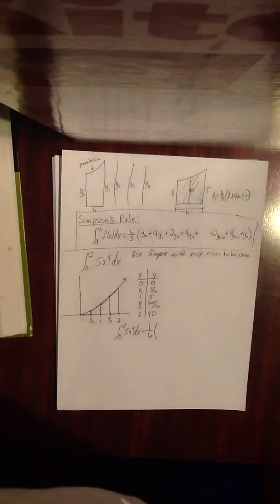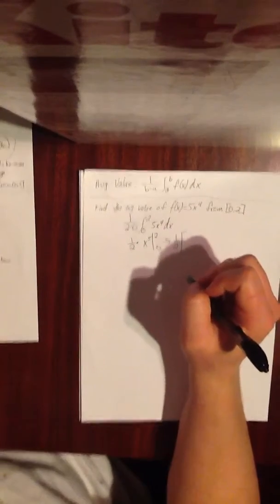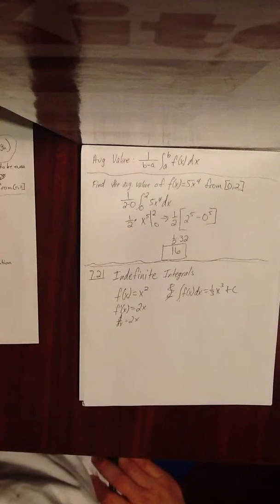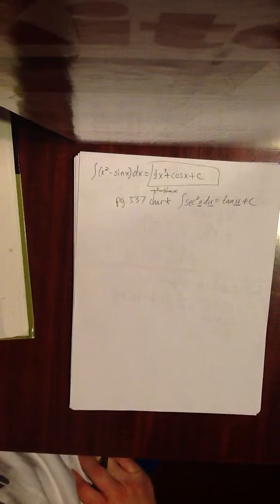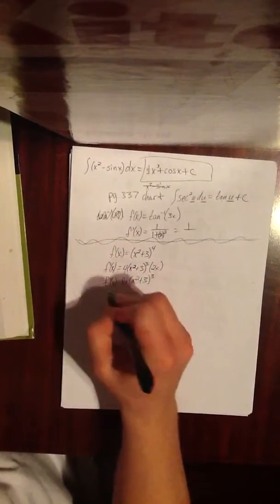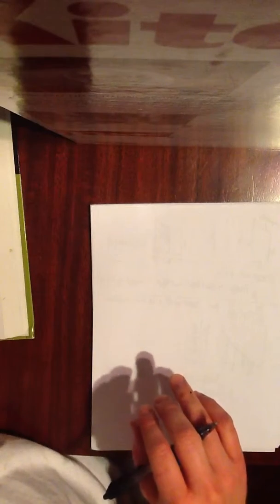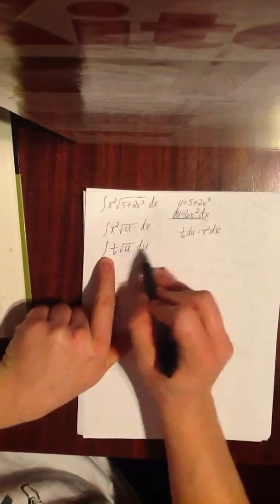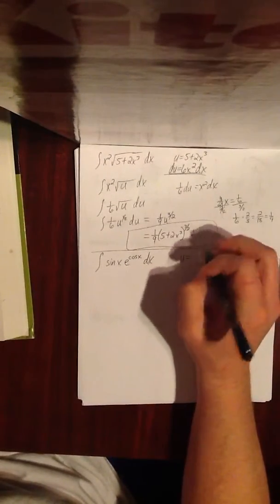1/20/14 part 2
Simpson. Avg value. Indefinite integrals. U-sub